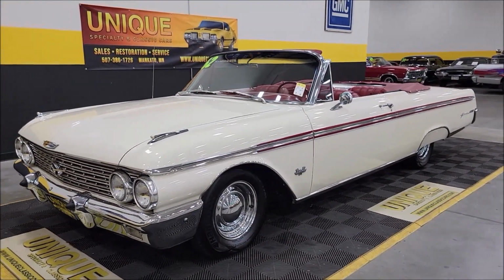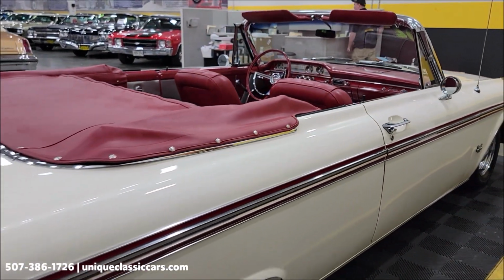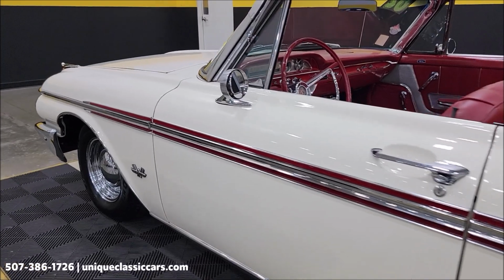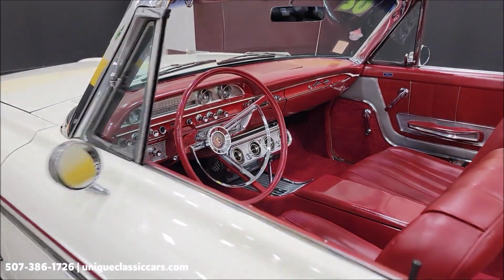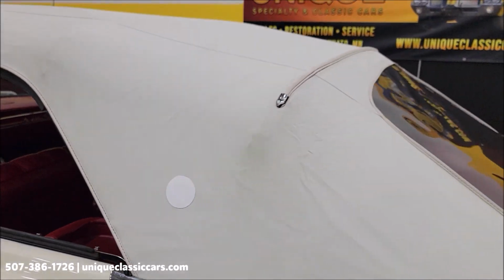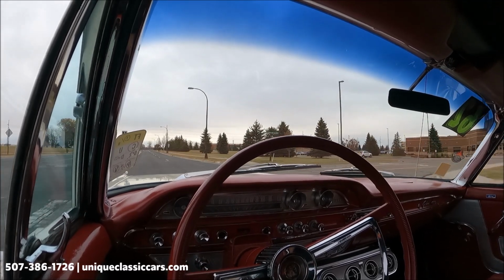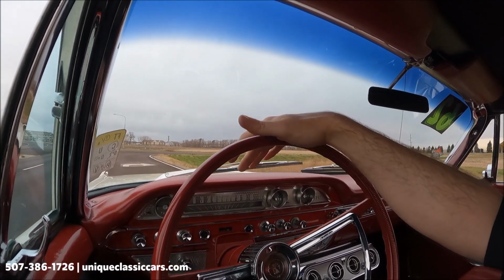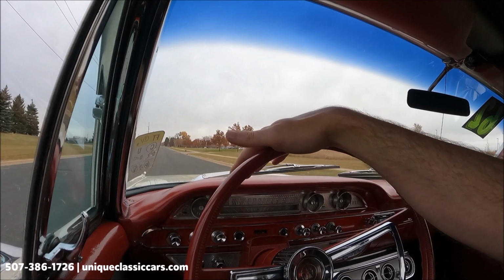1962 Ford Galaxie 500 XL Convertible | For Sale $